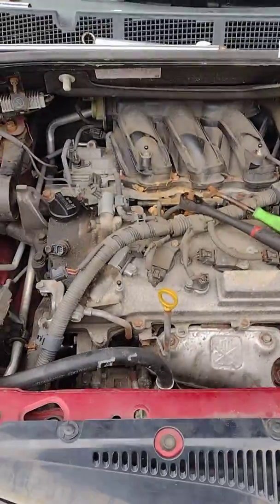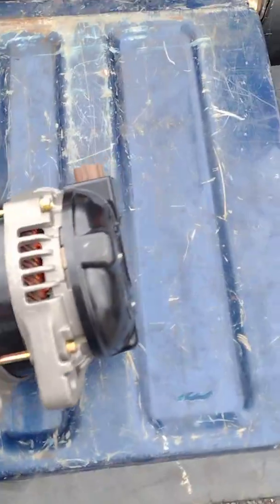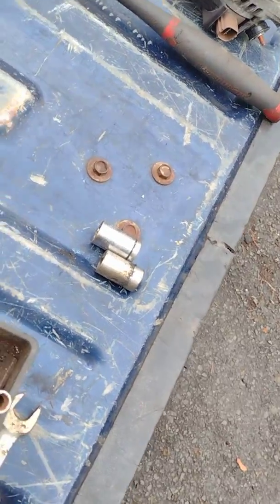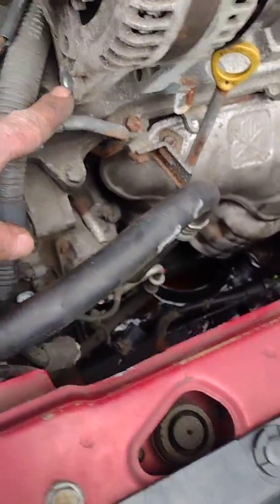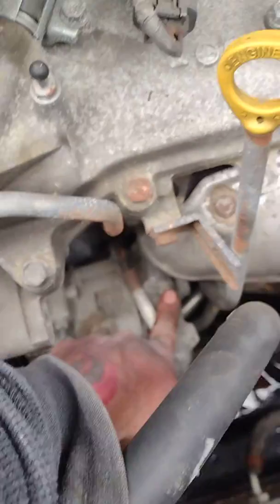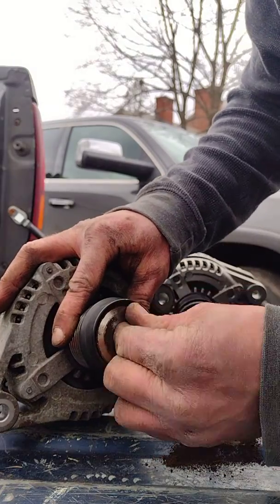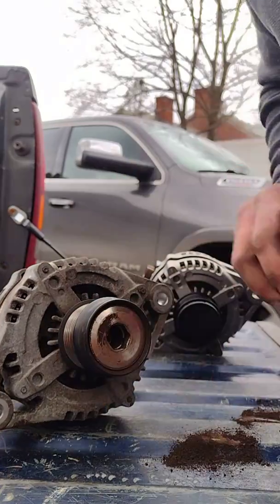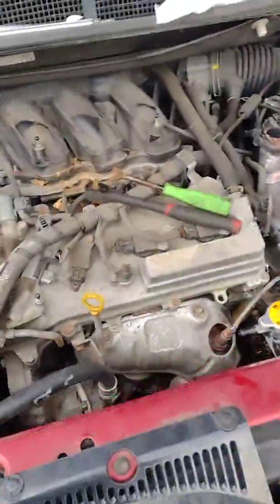2014 Toyota sienna alternator problem and the fix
why the car won't charge fully .